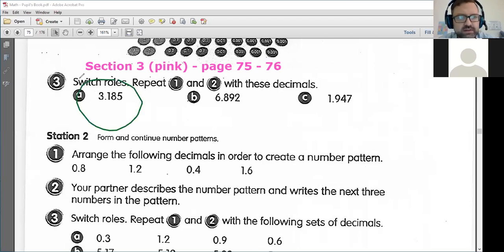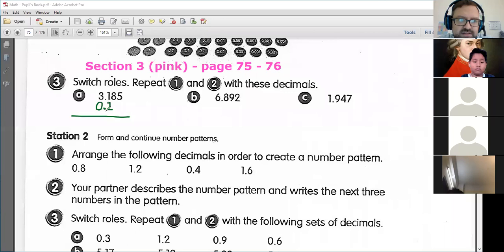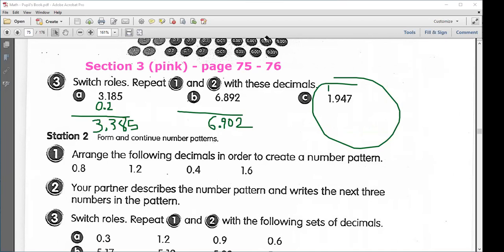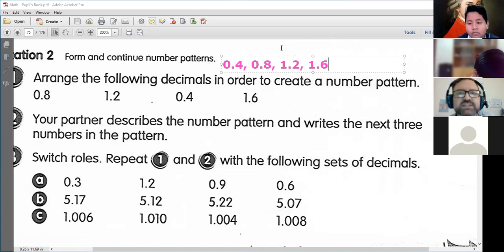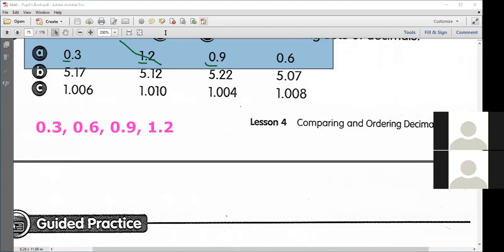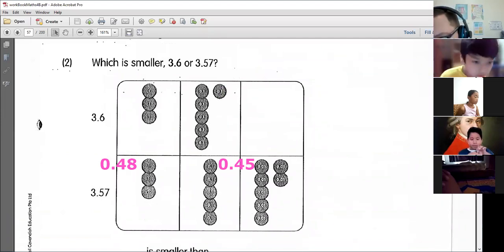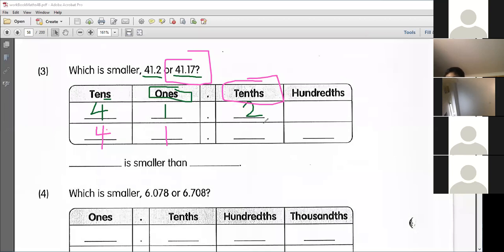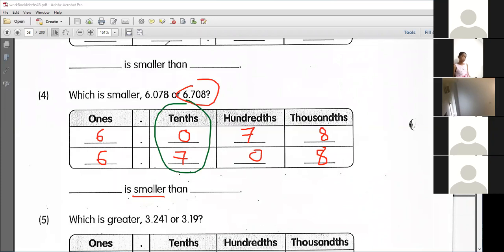Afternoon Class - 30/03/2021